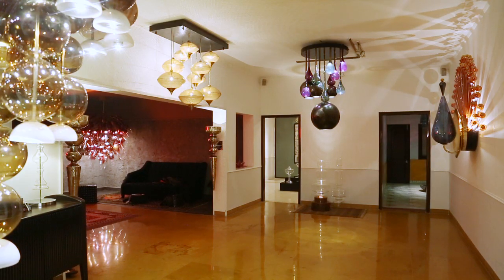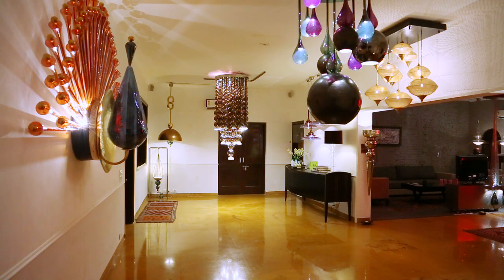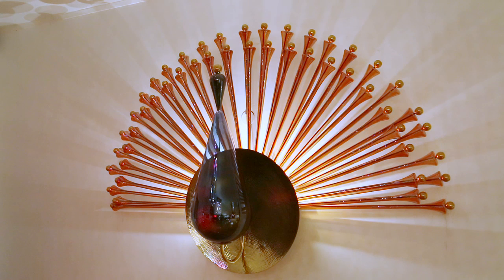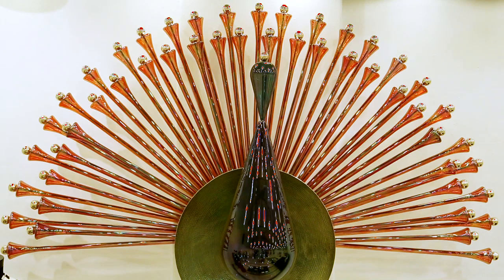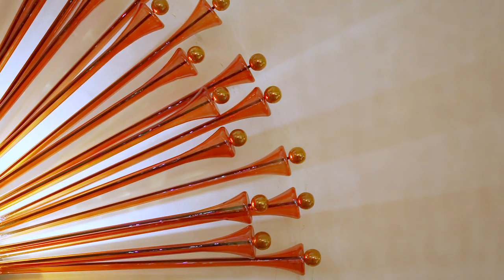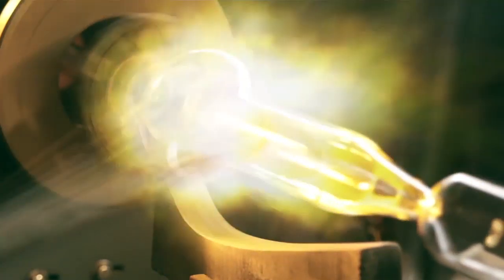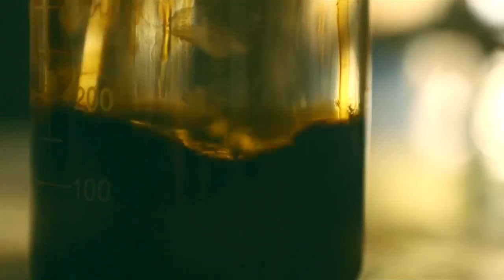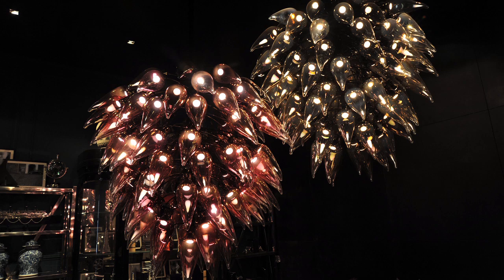Indian designers should work with local craftspeople to keep their skills alive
Working with skilled local craftspeople is both a duty and an opportunity for Indian designers, says Prateek Jain of lighting design company Klove, in the third and final movie from BE OPEN's Made In... India Samskara exhibition in New Delhi.